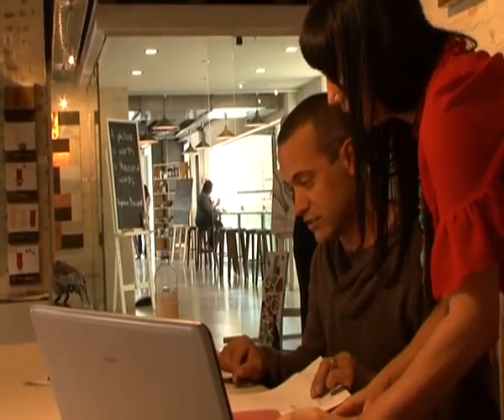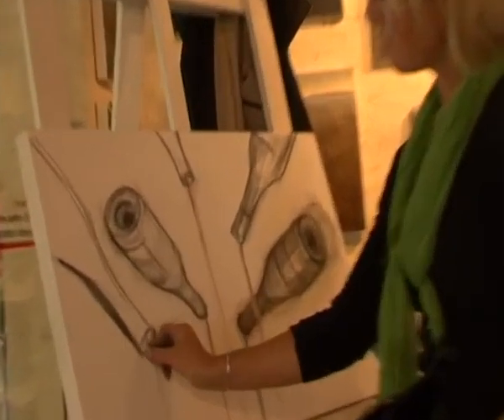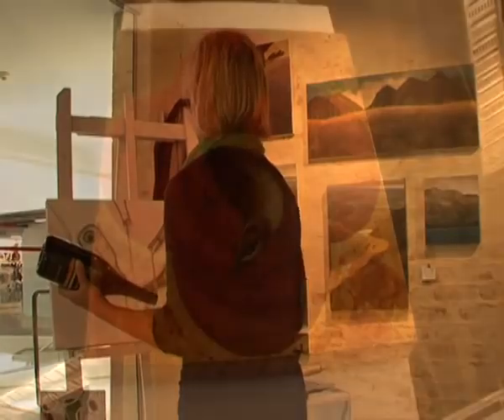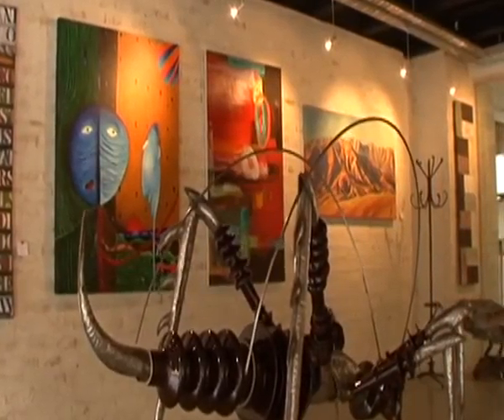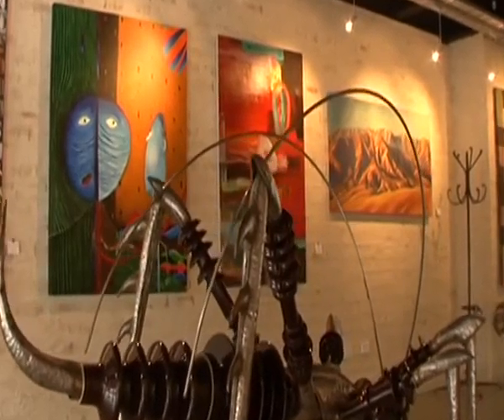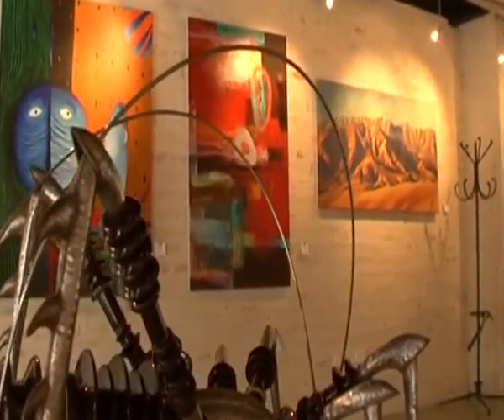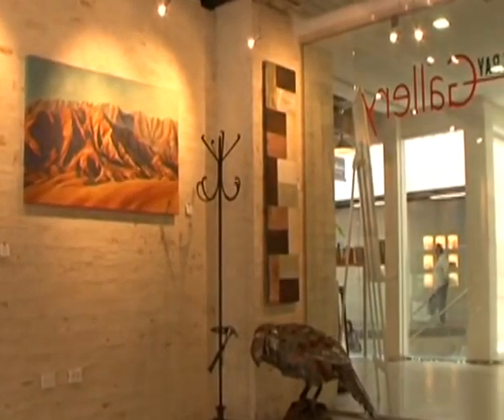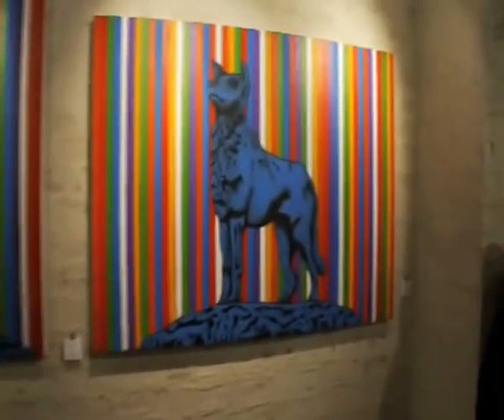Queenstown - Artbay Gallery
Artbay Gallery introduction